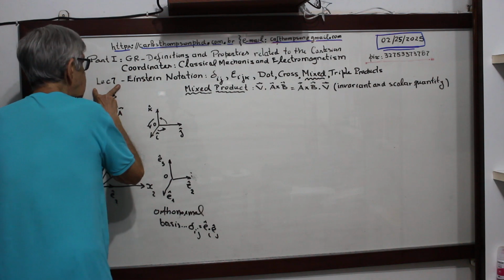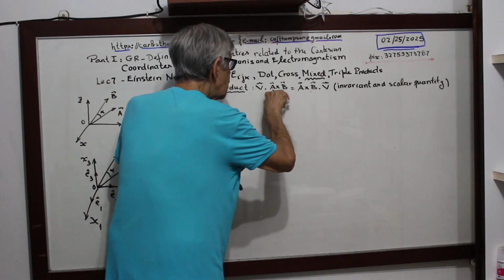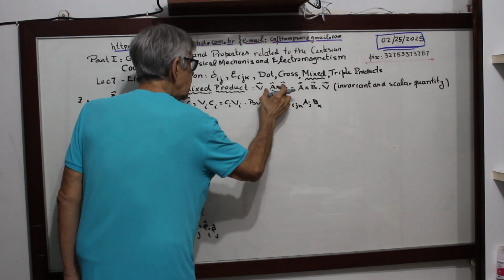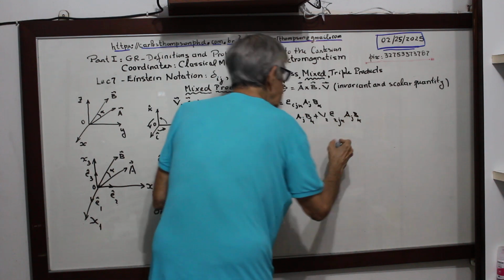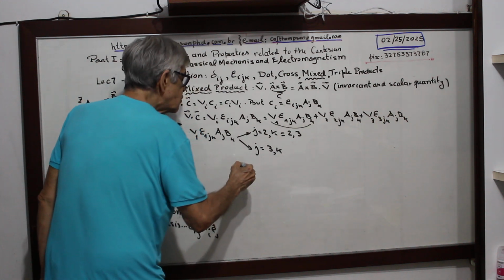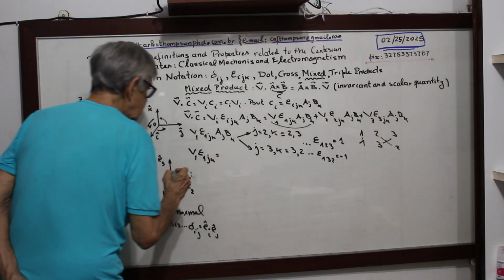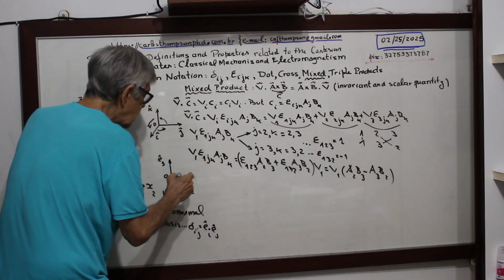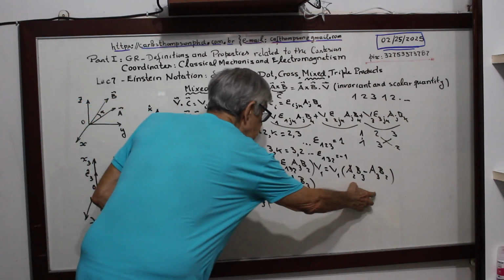Part I: Lec 7A Feb_25_2025 MIXED PRODUCT - EINSTEIN NOTATION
This video expand the definition of the Mixed Product (invariant) in terms of the cartesian coordinates.